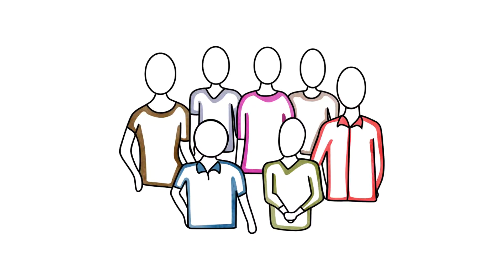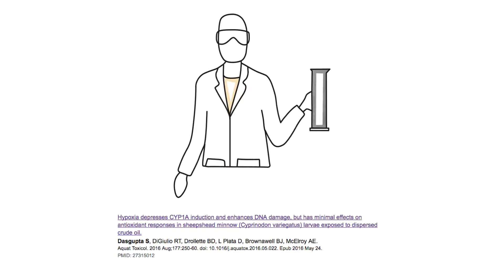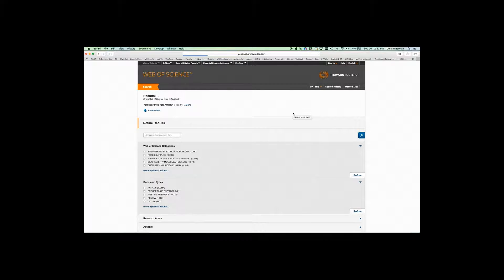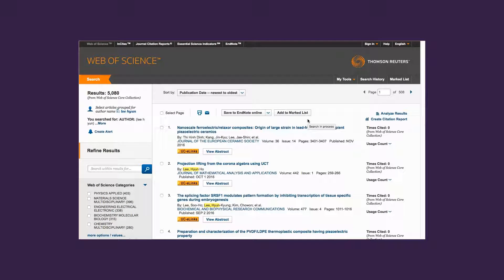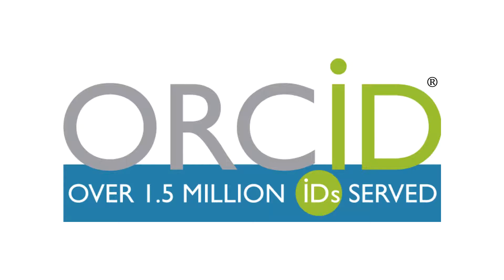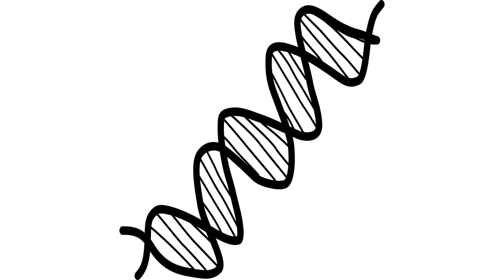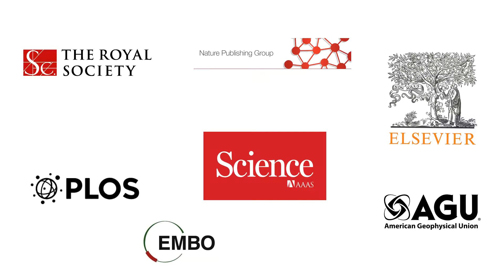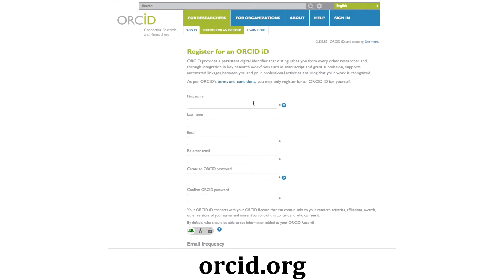Identify Your Research with an ORCID ID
Link your scholarly work together with an ORCID identifier.